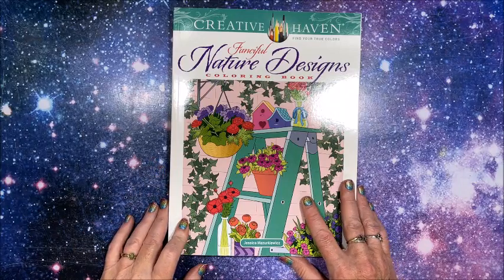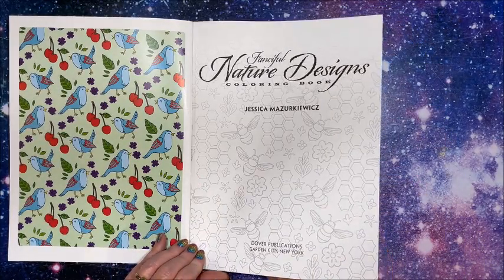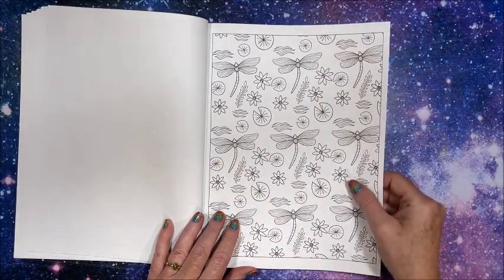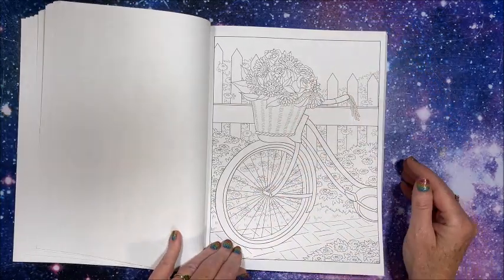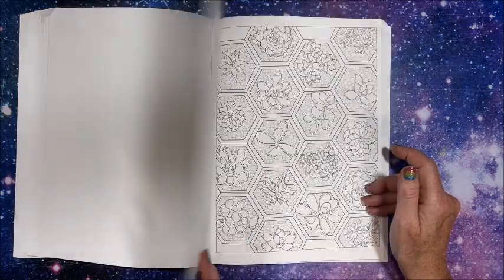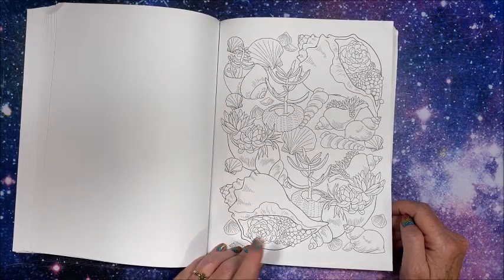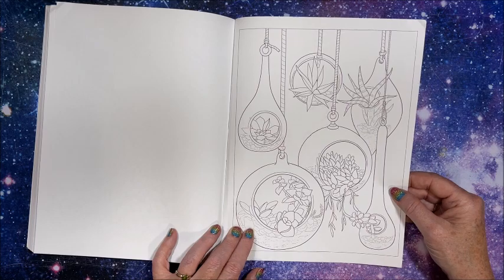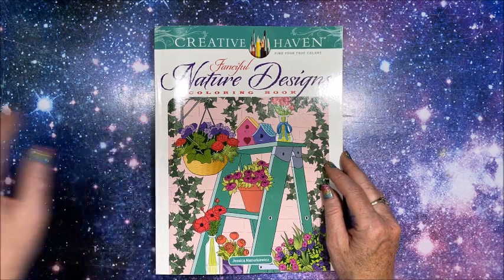Flip Through of Creative Haven's Fanciful Nature Designs by Jessica Mazurkiewicz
In this video, I flip through Creative Haven's Fanciful Nature Designs by Jessica Mazurkiewicz.

Fanciful Nature Designs